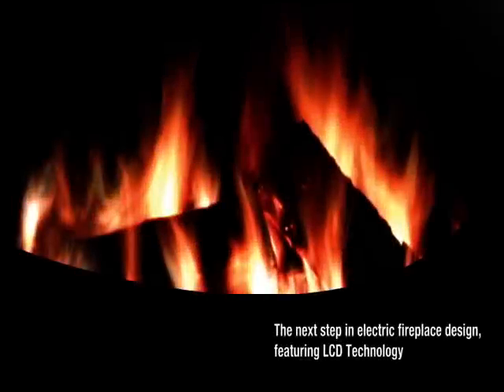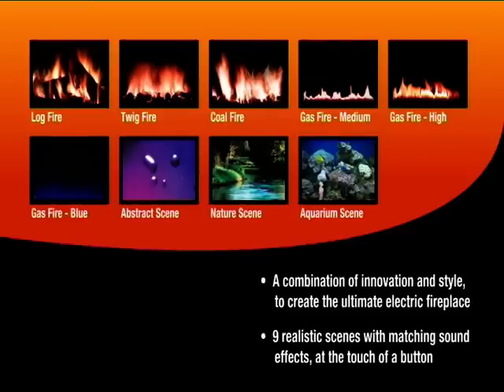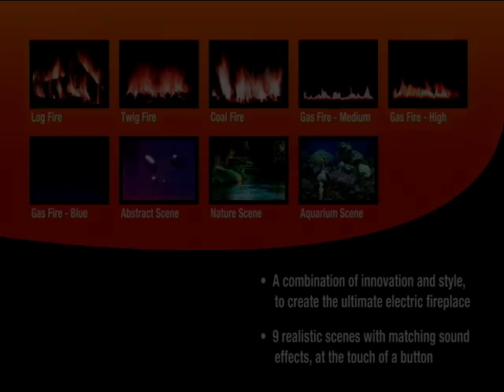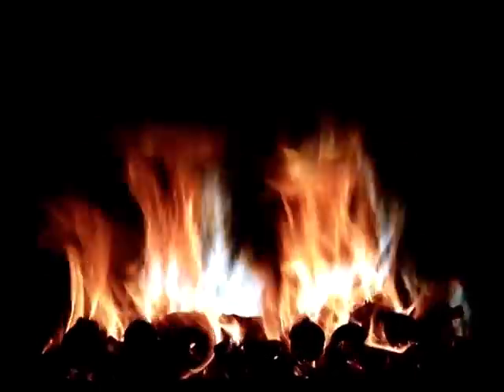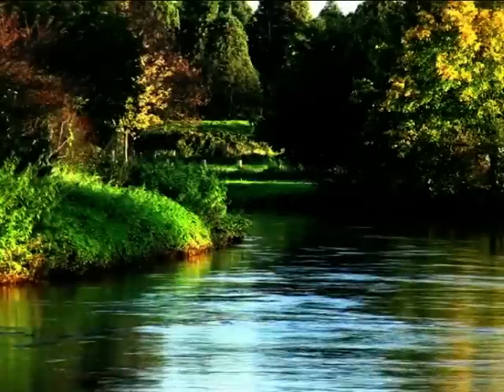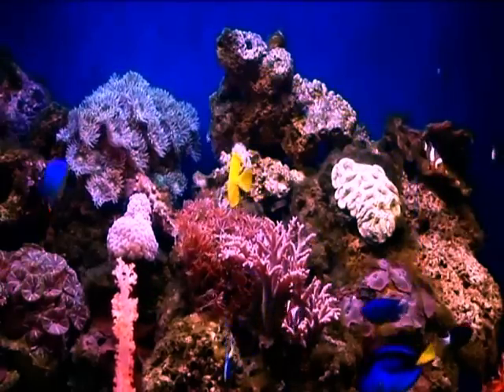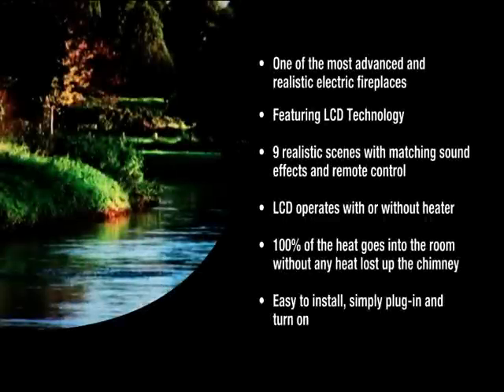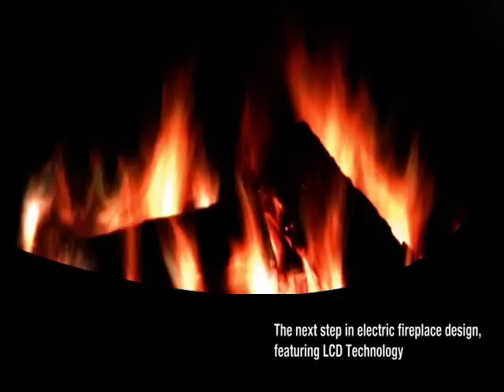Focal Point Fires - LCD Electric Fireplace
The most realistic electric fireplace ever seen - LCD wall mounted electric heater.

Designed and manufactured by the UK's largest fireplace manufacturer, Focal Point Fires.